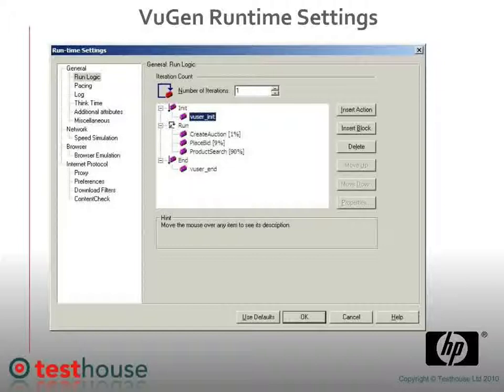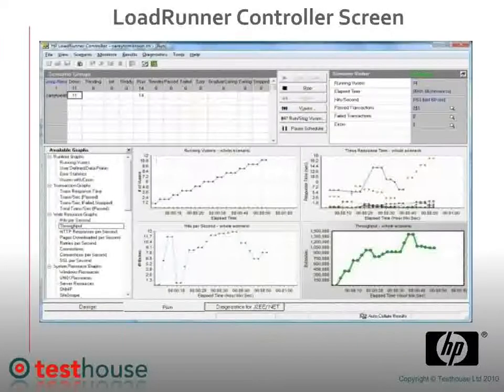Testhouse Performance Testing Best Practice Webcast - Part 4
As a specialist in performance testing, Testhouse we have executed numerous performance testing projects across various technologies using HP LoadRunner. We can also support and develop a performance testing strategy that fits your business objectives.